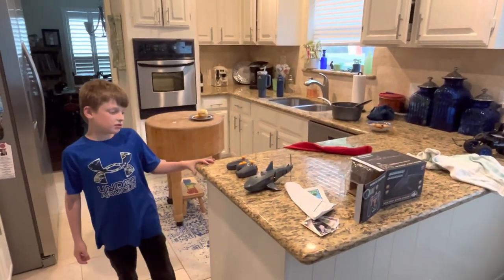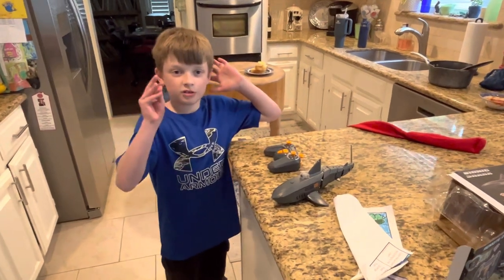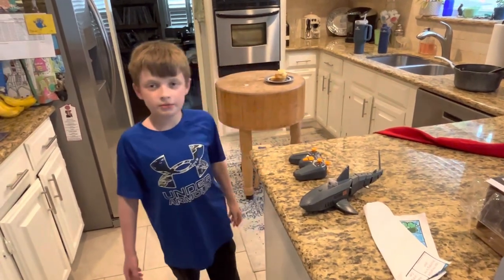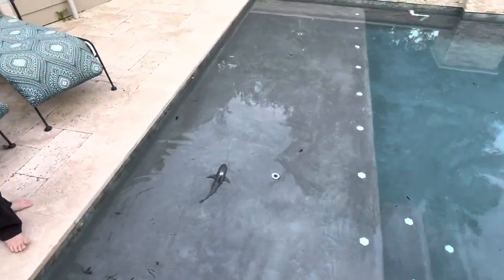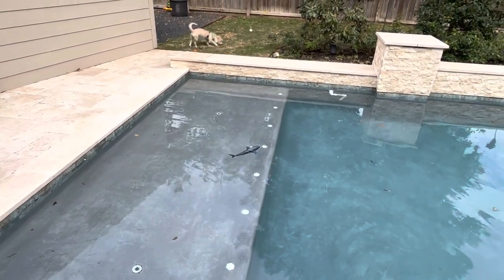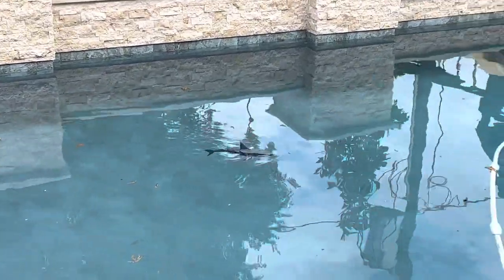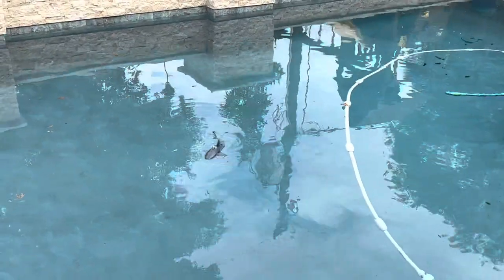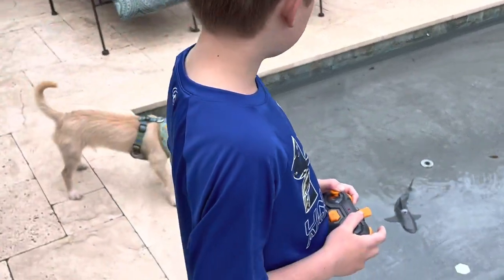RC Bros try out Bionic Shark Water Explorer. Remote control shark.